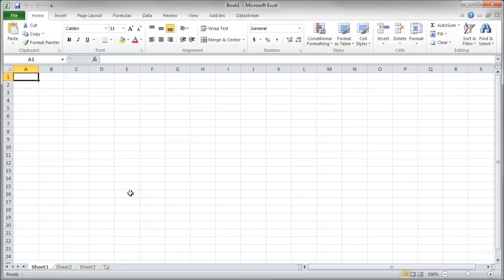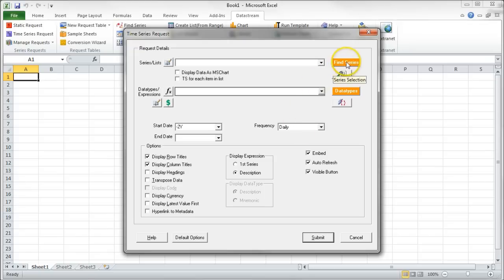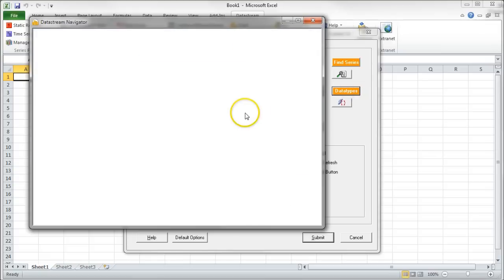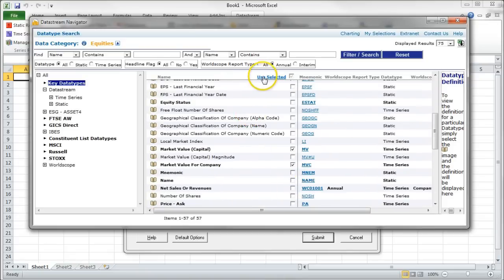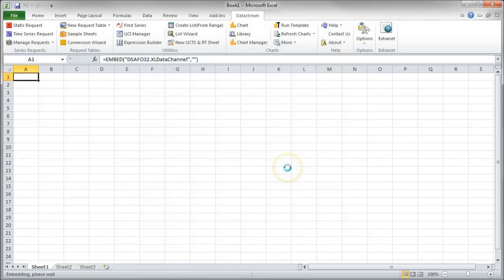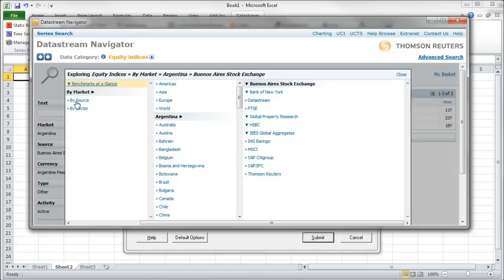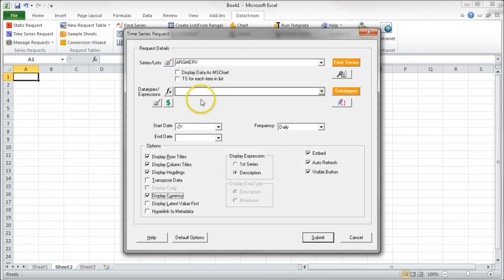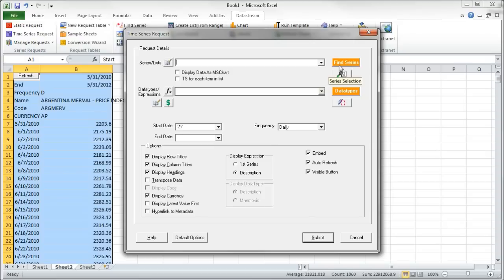How to download economic, equity, and financial information with Datastream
If you are looking for historical equity pricing, economic series information (GDP, CPI, employment, etc), or other historical financial information, Datastream can be a great tool to use. This video shows you the basics of finding and downloading data in Datastream.